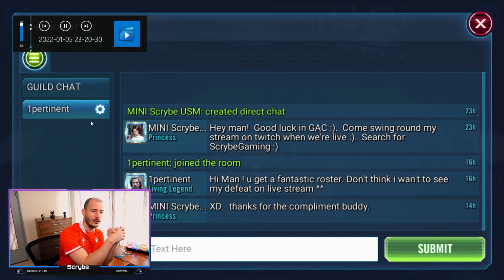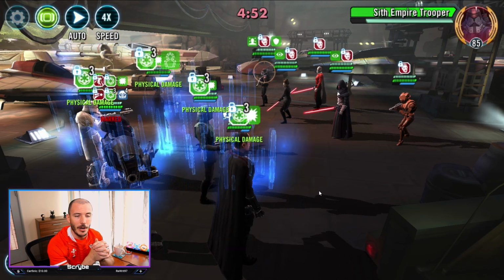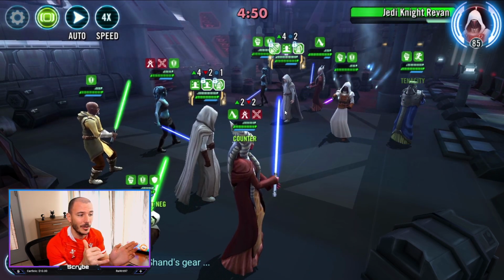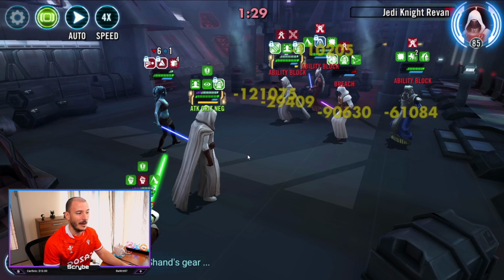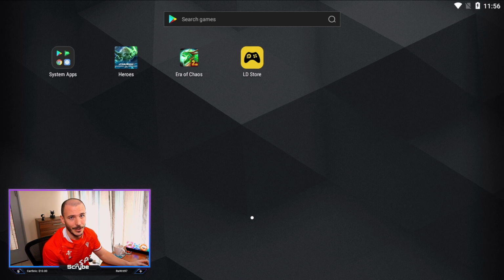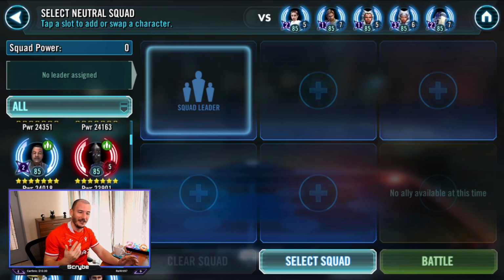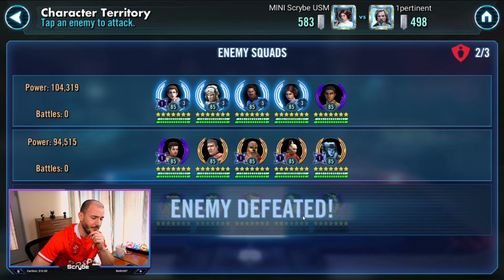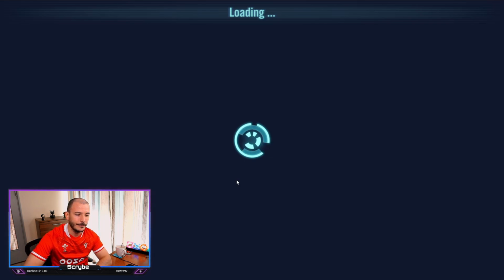SWGoH - Want to see Scribble rage? Now's your chance. Need some hotfixes, ASAP.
This particular matchup took an odd turn.

0:00 Intro
0:30 Board overview
1:36 JKR vs SLKR
4:24 Troopers vs DR
5:46 JTR vs QGJ
8:42 JML mirror match
13:40 Empire vs JKL
15:10 GAS mirror match
18:40 CLS vs Padme/CAT
21:01 BH vs SLKR
22:00 DR vs Padme/CAT
24:05 Backwall reveal
25:30 Resistance vs Ewoks
26:48 Traya vs Old Republic
28:42 Rolo Rebels mirror match
30:05 Final result